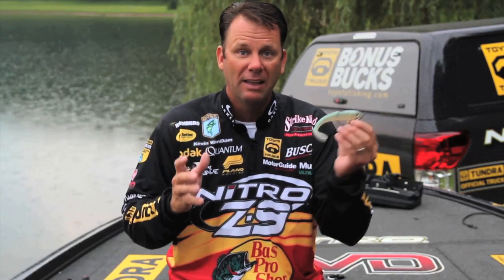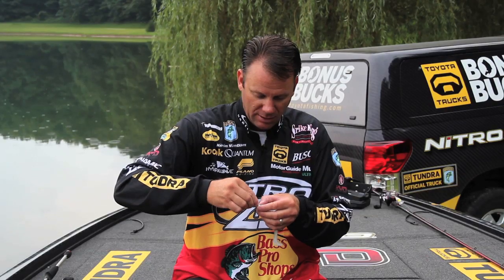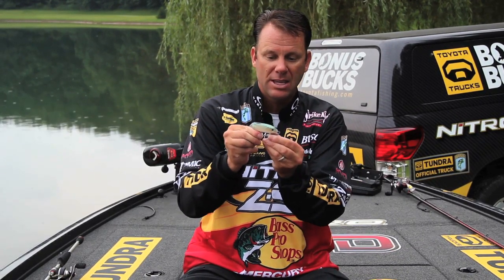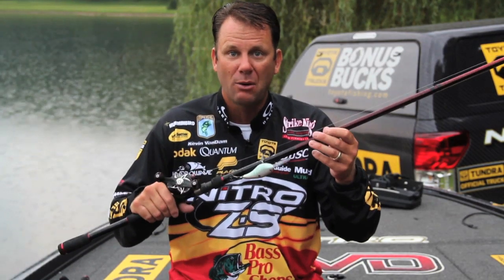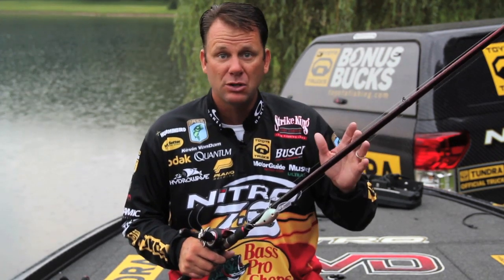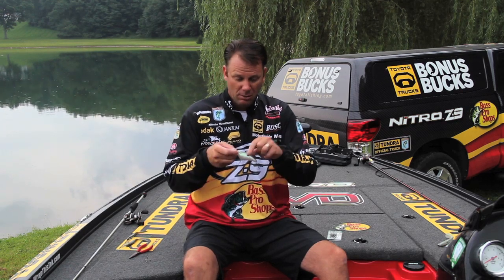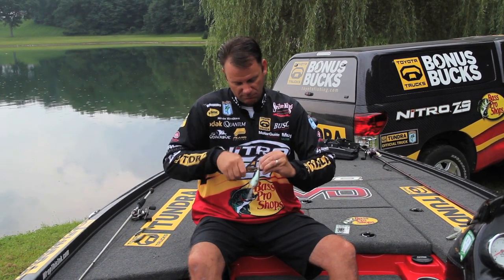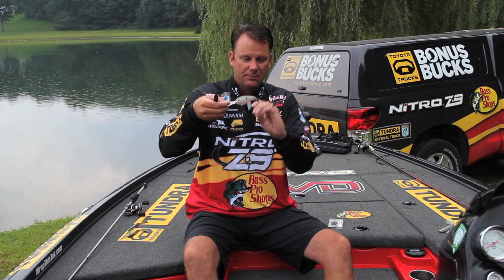Proven Secrets for Catching Largemouth Bass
Catching a record breaking Largemouth Bass just got easier! Watch as Kevin Van Dam, 7 Angler of the Year and 4 Tim Bassmaster Classic® Champion, shares his rigging secrets and Mustad hook recommendations for catching a record-sized Largemouth Bass.